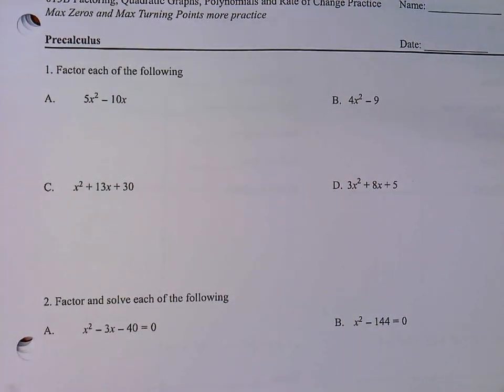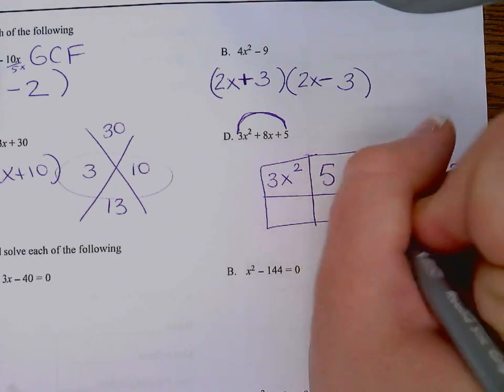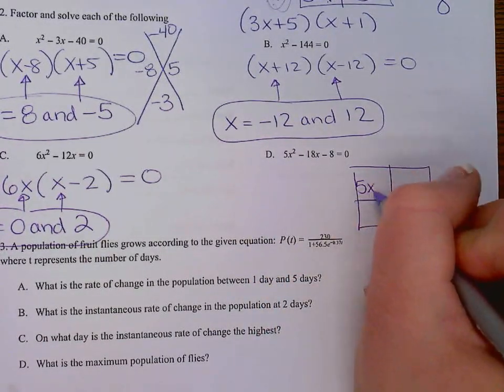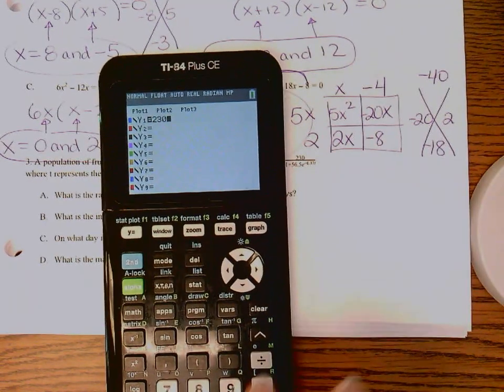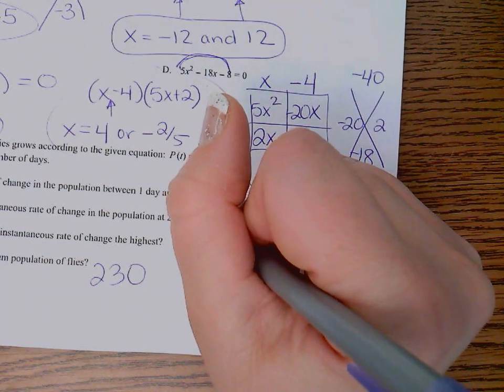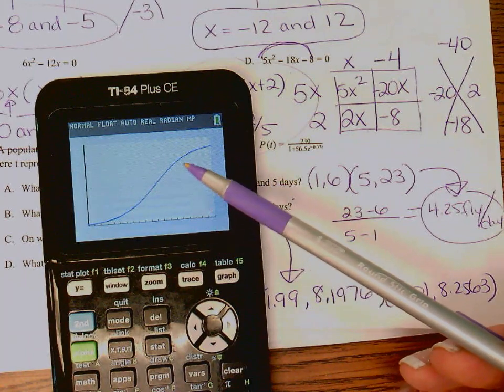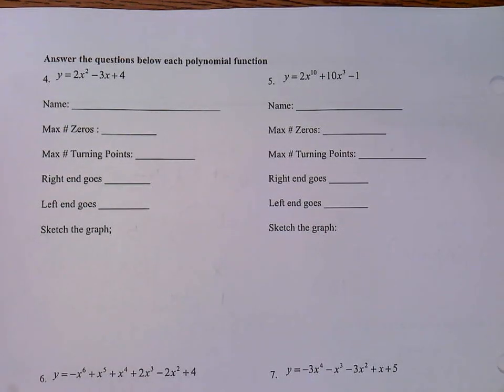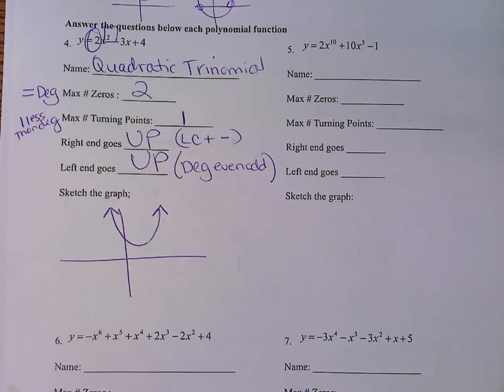015B polynomials more practice in class 2-22 MOV 00960